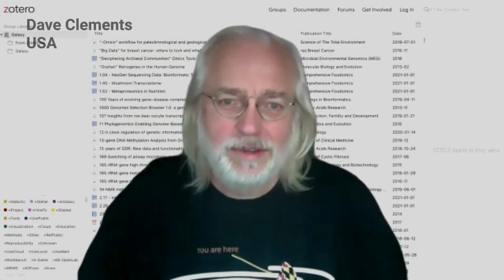Meet & Join the Galaxy Community!